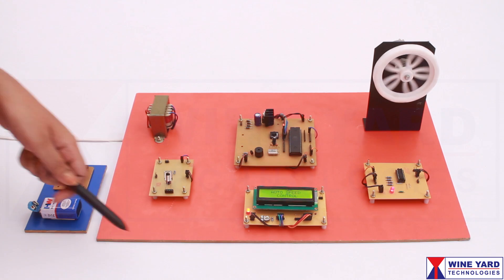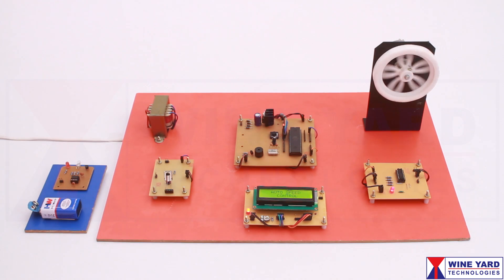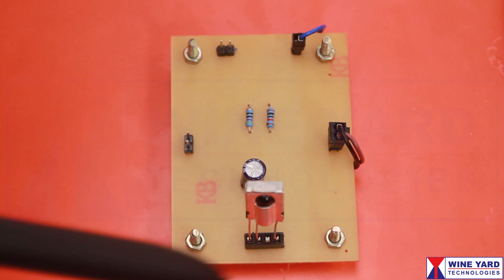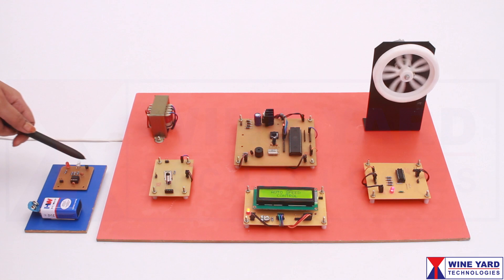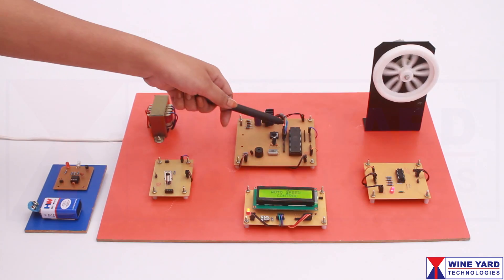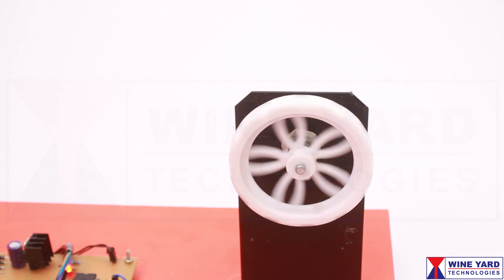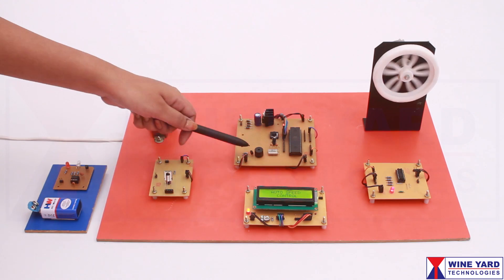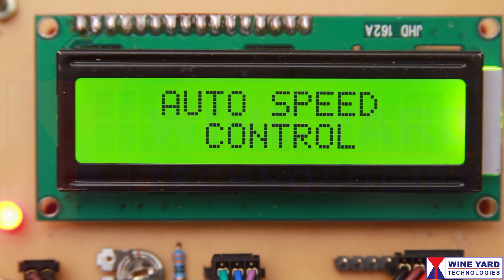Automatic speed control of vehicle at school zones WK241